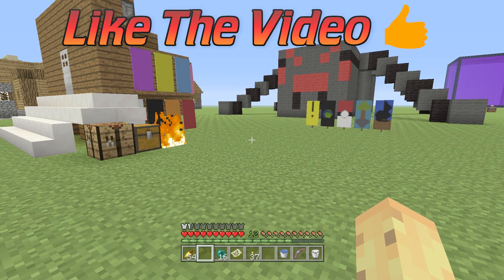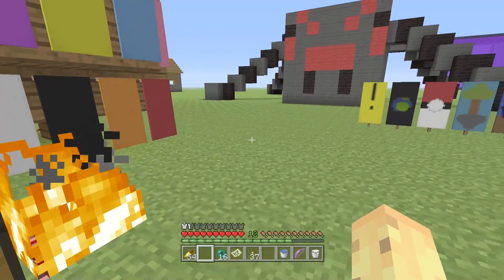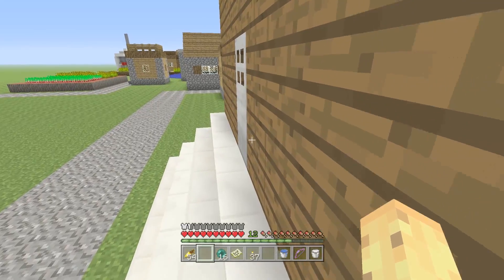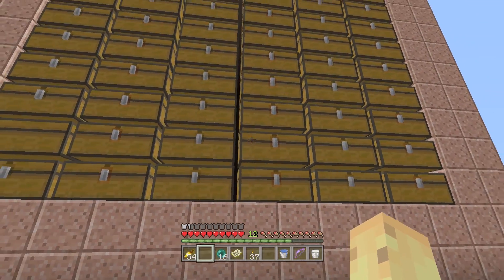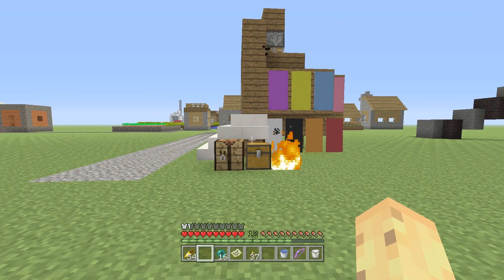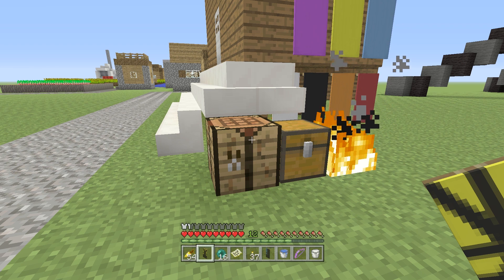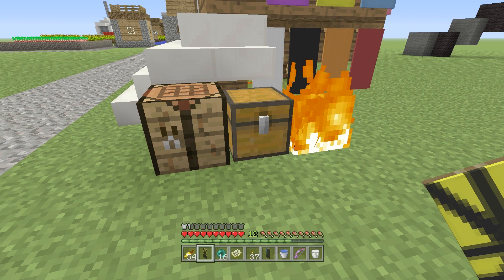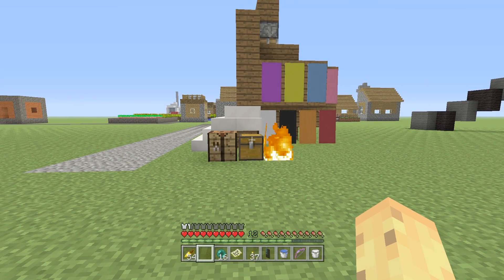Minecraft - Creating EVERY Possible Banner!?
The maths behind how many unique banners there can be, and how long it'd take to make them all For Minecraft Xbox 360, Minecraft Xbox One & Minecraft Wii U! As well as Minecraft PS3, Minecraft PS4 & Minecraft PS Vita